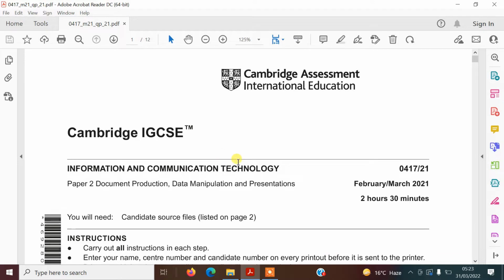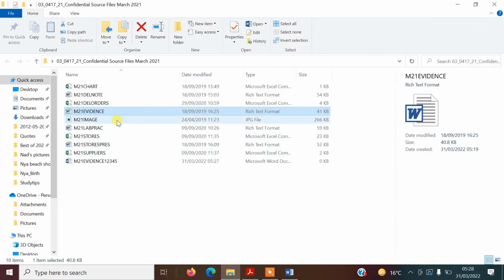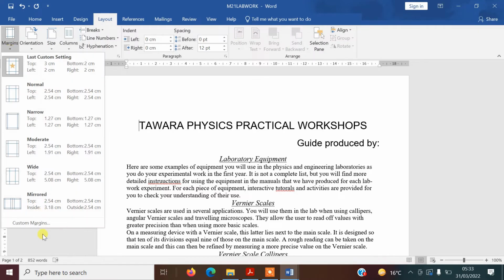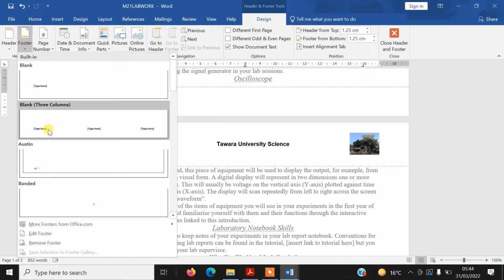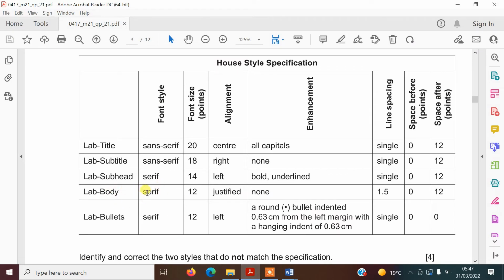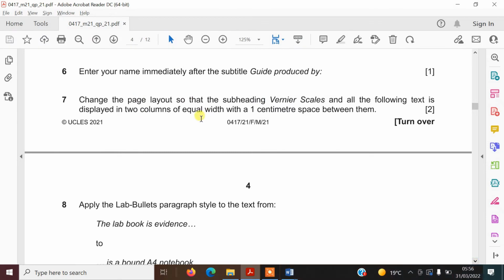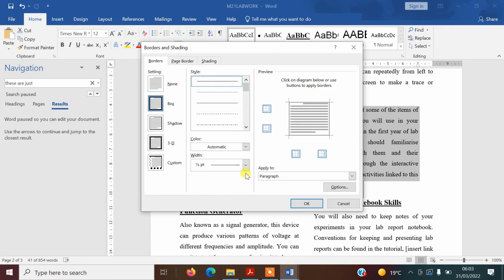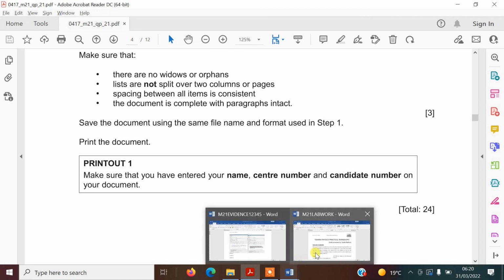IGCSE ICT (0417) - March 2021 QP21 - Document production past paper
Hi guys, in this video i go through the document production part of the March 2021 exam.
Let me know what you would like me to cover next.